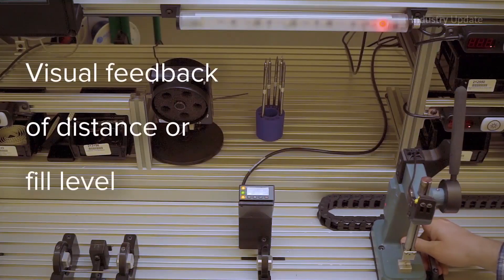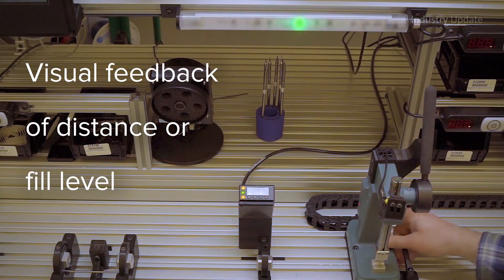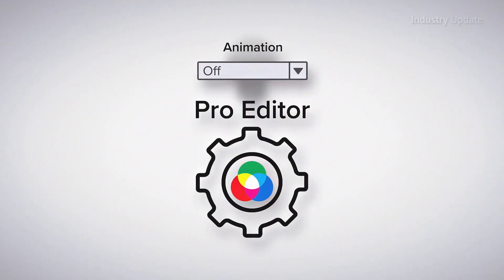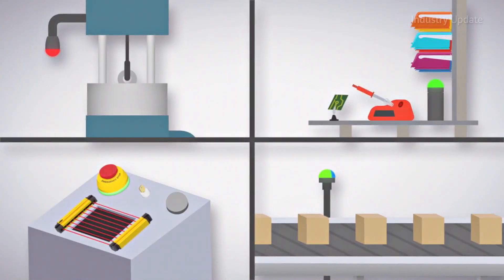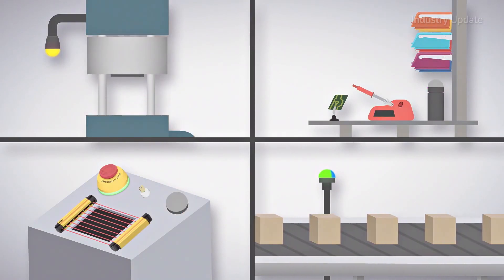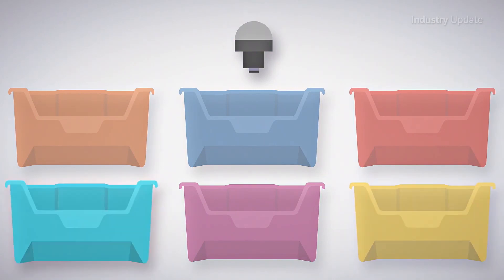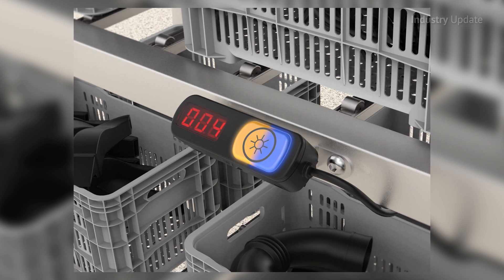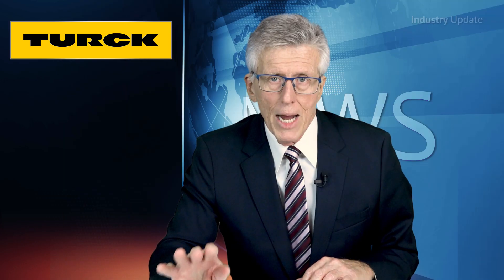Industry Update: Turck - Banner LED Devices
Tim Webster and Industry Update Manufacturing Media present the Banner LED Devices from industrial automation manufacturer, Turck.